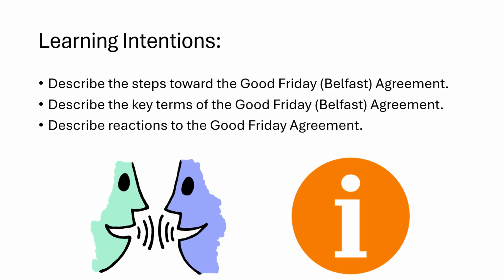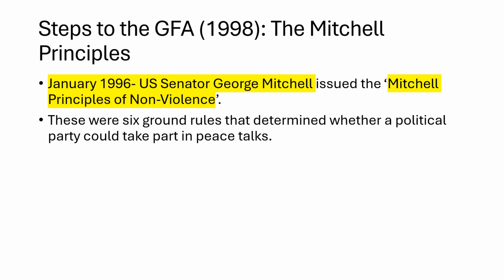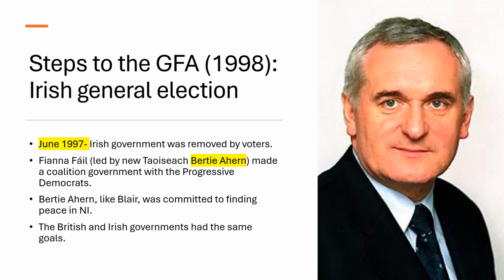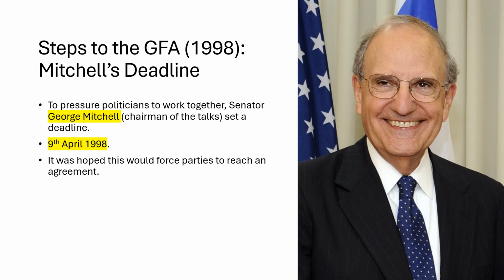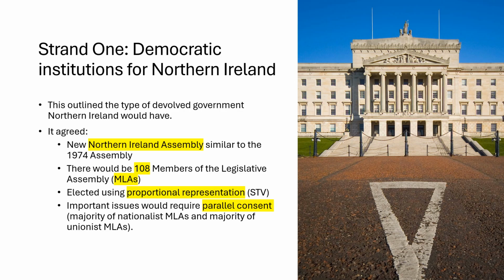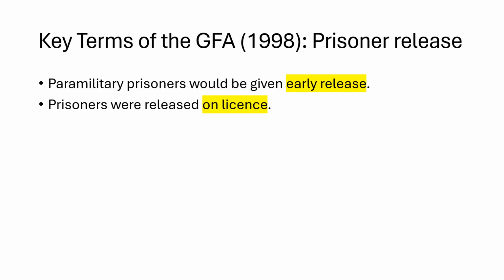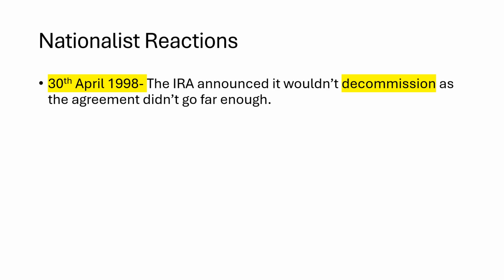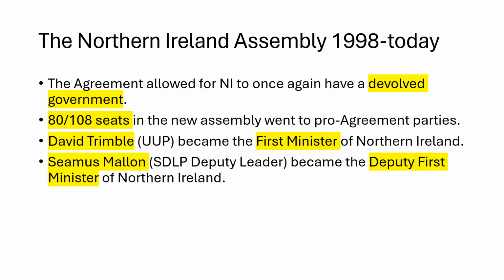CCEA GCSE History: The Goody Friday (Belfast) Agreement (1998)